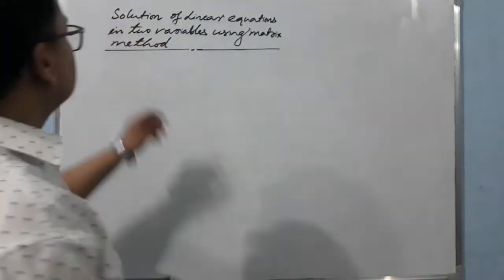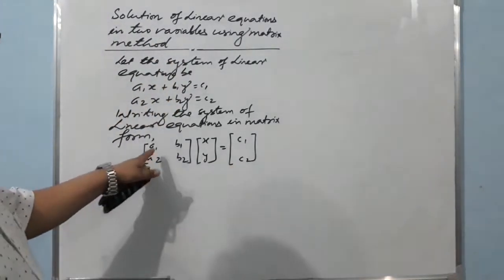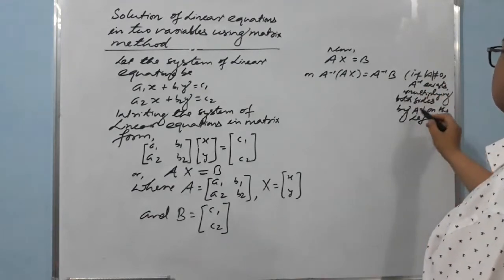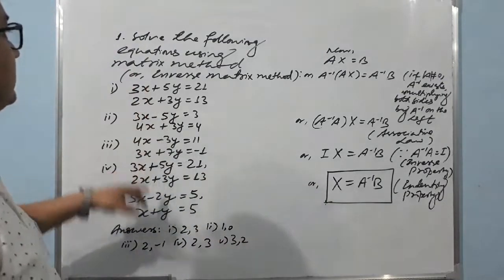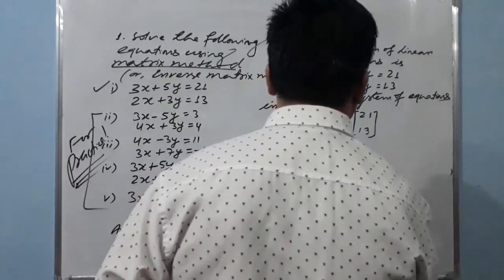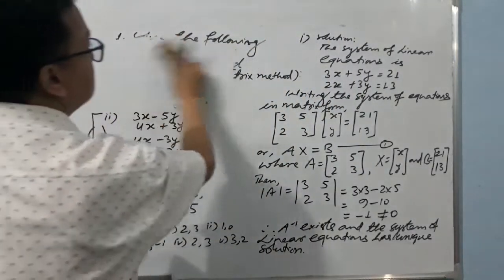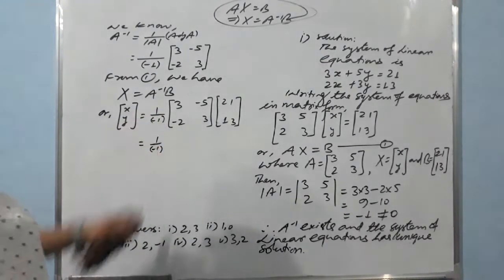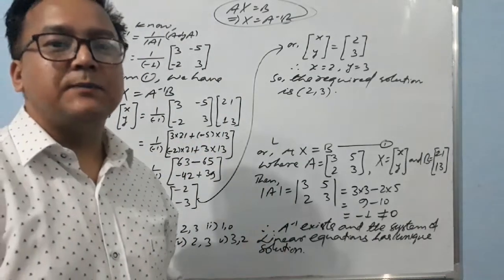Solving the System of Linear Equations by Inverse Matrix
Book Reference:
1. Essential  Optional Mathematics, A textbook for Class x, MK Publishers and Distributors; Matrices
2. SEE practice book of optional Mathematics,  Readmore Publications

Remark:
Go through all my videos based on Matrices &Determinants for better understanding